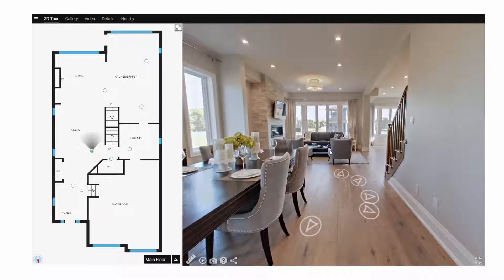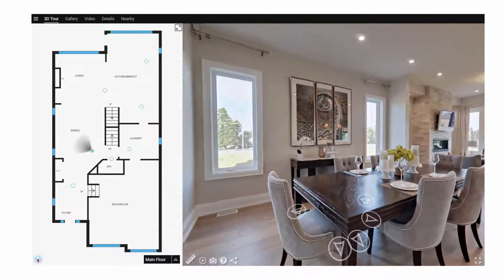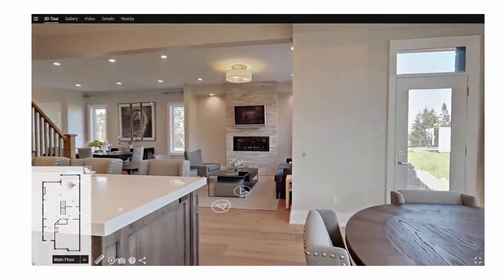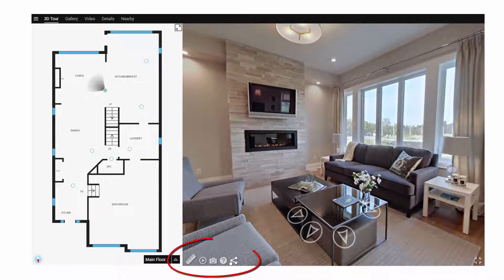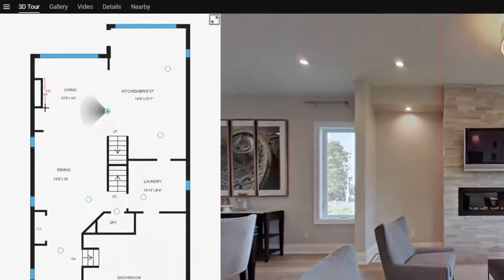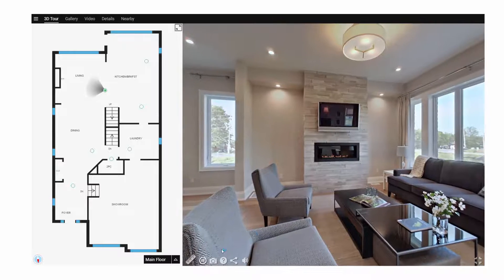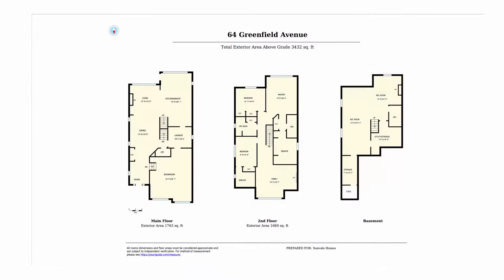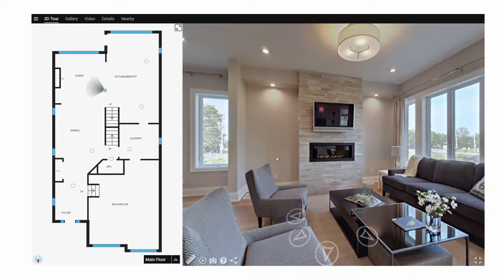iGUIDE Viewer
An Introduction to the iGUIDE Interface, the ultimate listing toolkit!
Win more listings with iGUIDE.
This brief video will give you an overview of the iGUIDE interface, and demonstrate just how iGuide gives you an opportunity to engage with a property like never before.

In this video, you will learn how to navigate your way through a floor plan, and how to engage in an immersive 3D virtual tour experience. You will also be shown how to assess the property’s natural lighting, and take measurements between any two points on the property – all with a few simple clicks and drags from your mouse.

You will also be introduced to iGuide’s handy and easy-to-use features, which include: the Auto Play button (so you can sit back and take an automatic tour), the Take Picture button (so that you can take property snapshots and save them to your computer), and the PDF Floor Plan button (so that you can export floor plans in PDF form).

This video will also show you how to view the real estate property photos (either one at a time, or in a slideshow), as well as how to use the map function to explore the neighborhood and community features, like nearby schools, transit, and restaurants.